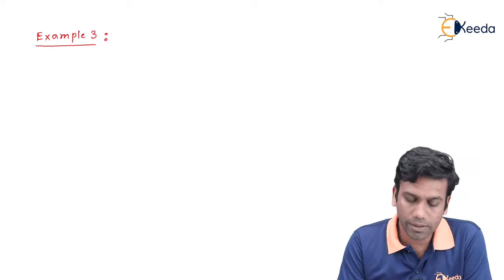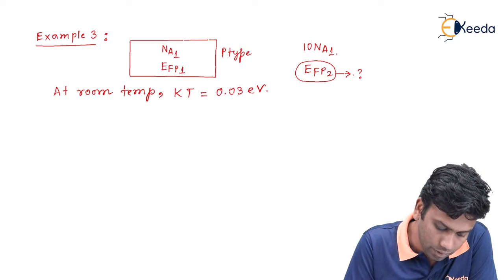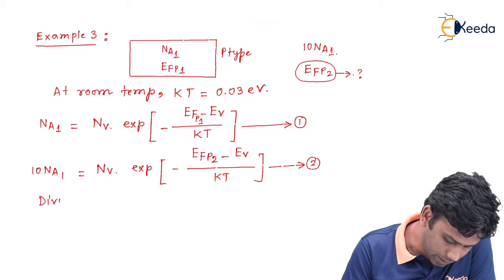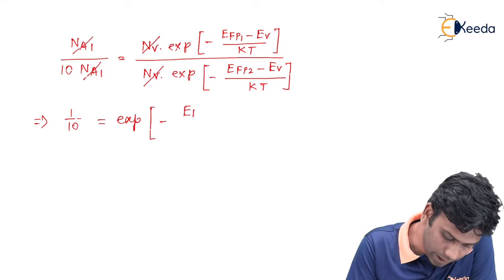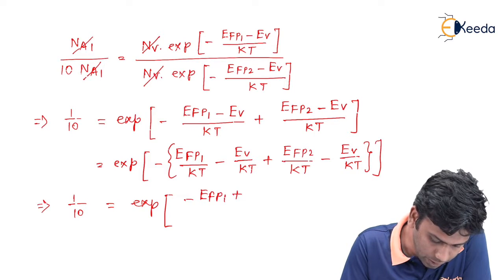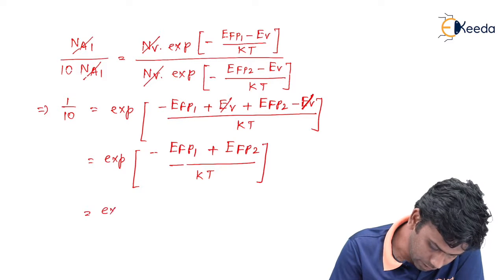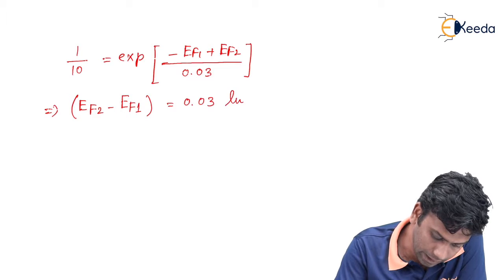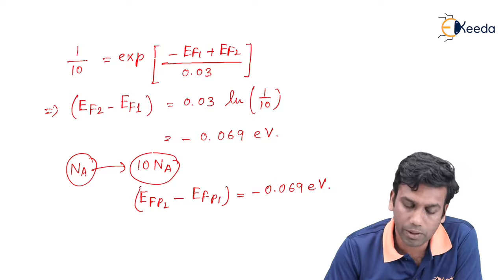A Deep Dive Into Fermi-Dirac Statistics : GATE Electronic Devices | Example 3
Explore the fascinating world of Fermi-Dirac statistics in this comprehensive video tutorial on Electronic Devices, tailored for GATE exam preparation. Gain a deep understanding of the principles behind Fermi-Dirac statistics and its applications in electronic devices.

🔍 Key Topics Covered:

Introduction to Fermi-Dirac Statistics
Understanding Fermi-Dirac Distribution Function
Applications in Semiconductor Physics
Implications for Electronic Devices

Happy Learning.